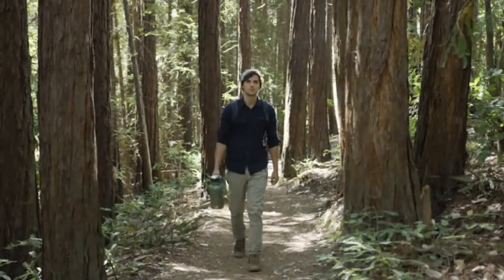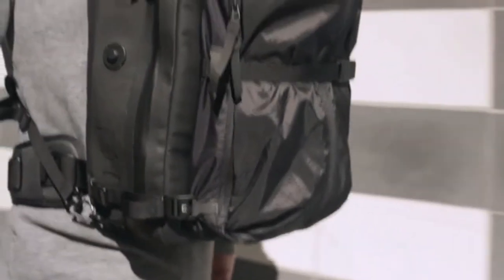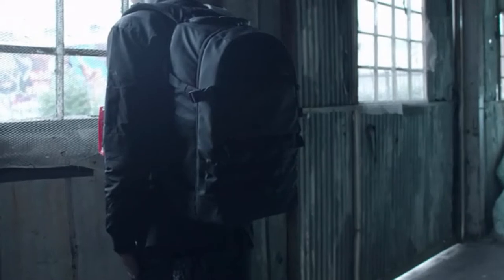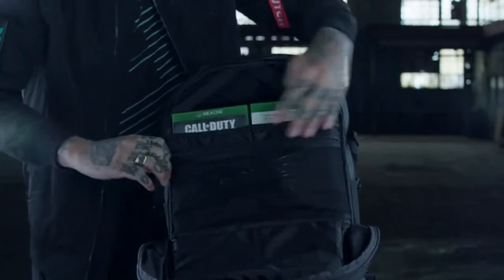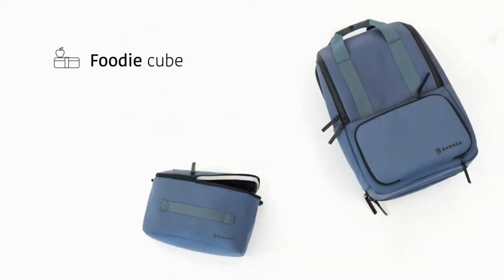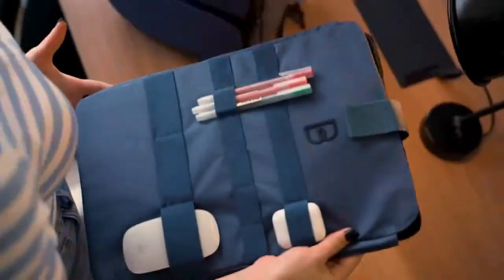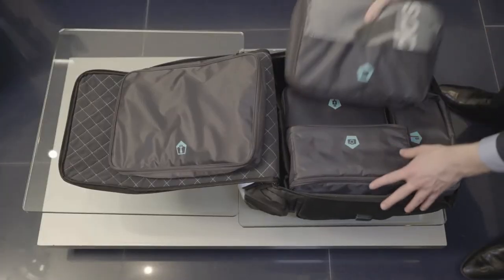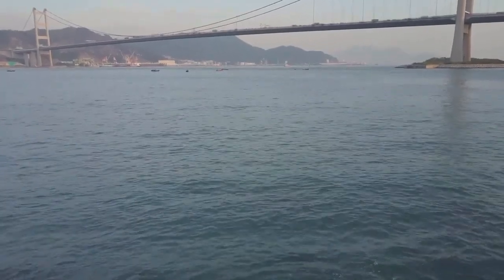5 BEST MODULAR BACKPACKS FOR TRAVEL AND DAILY COMMUTE | Gizmo-Hub.com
0:12 | BAGSMART
2:07 | BLACK EMBER
4:42 | LVL-3 PACK
8:34 | BARNER VALLEY
13:43 | INSTINCT LONDON

In this video, we compiled the 5 Best Modular Backpacks that have come out of Kickstarter and Indiegogo Crowdfunding Campaigns. If you like any of the items, consider backing them by clicking on their links, thanks!